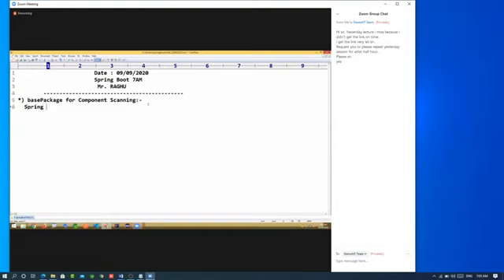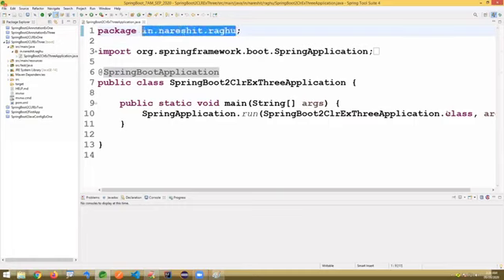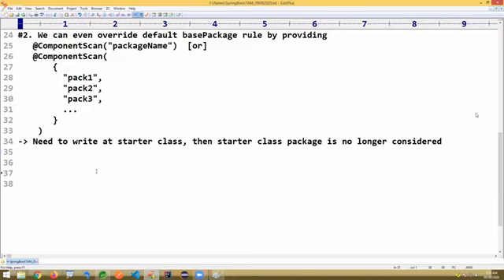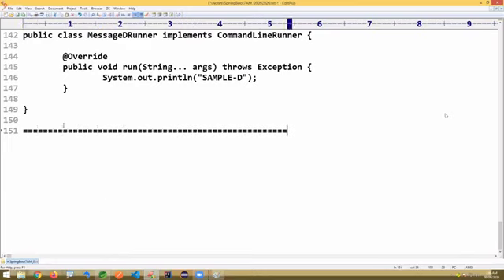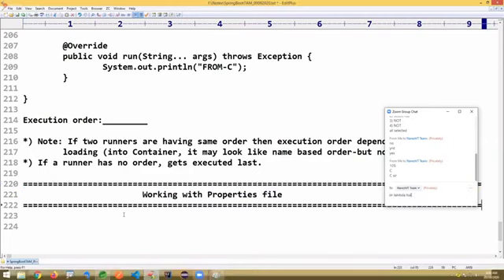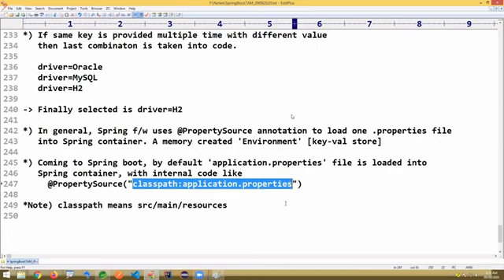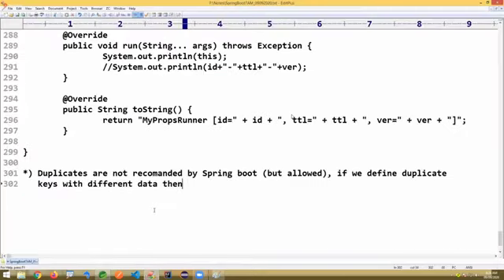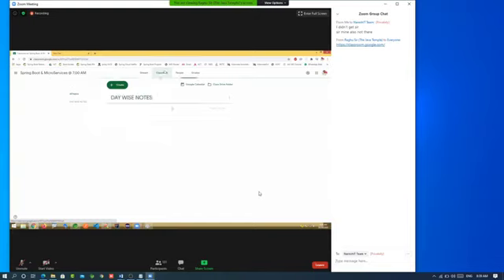Create project package base package Create all class setup and Run project in spring boot Microsee•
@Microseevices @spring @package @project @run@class